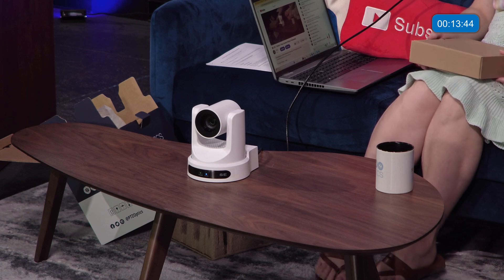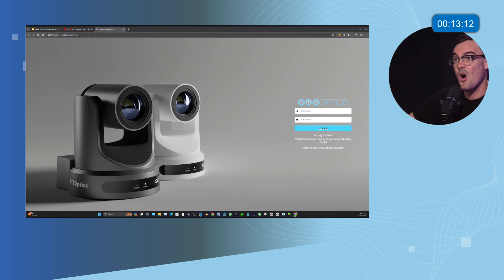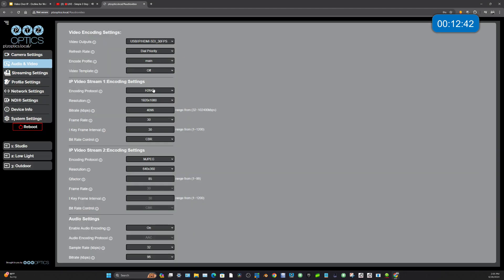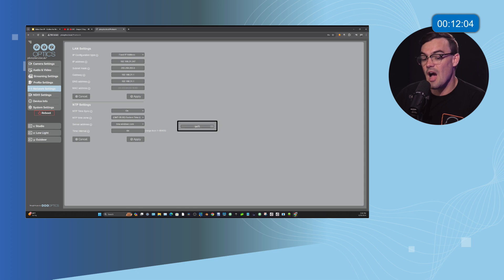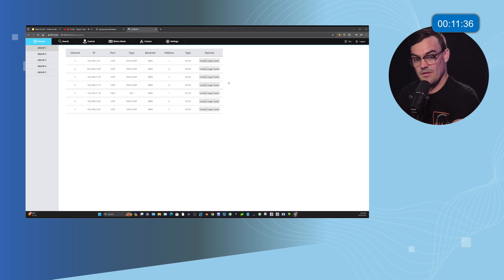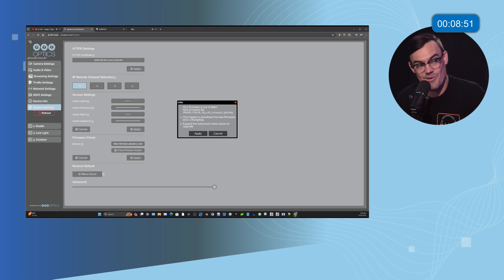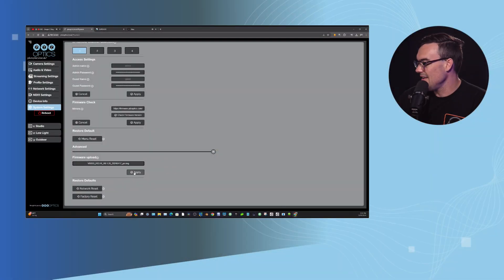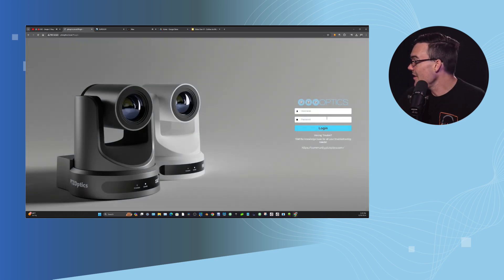PTZOptics Move SE IP Setup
🆕 Now Available: Native NDI® Enablement!

📺 Chapters:
0:00 Intro
0:05 Unboxing the Move SE
0:40 Connect to the network
1:09 You can type ptzoptics.local/ into a web-browser to connect via IP
2:02 Check out the Web UI
2:20 Set a Static IP address
2:50 Enter IP address into the joystick
3:37 Update the firmware
5:20 Changing cameras Device ID
6:50 Review
7:59 Setup Checklist
8:24 Please Like & Subscribe!

Feature-Packed and Built to Scale
Built on the award-winning PTZOptics camera line, the PTZ and auto-tracking features you love are now more within reach than ever. The PTZOptics Move SE combines HDMI, SDI, USB and IP outputs – with native NDI® now available – all into a single camera. Ideal for live streaming and video production, the Move SE offers high-quality video with a resolution of 1080p at 60fps. And with SONY CMOS image sensors, you can count on great image quality even in low-light scenarios.

Plus, starting at just $999, the PTZOptics Move SE is ideal for multi-camera productions and large-scale deployments.

Designed with You – and the Future – in Mind
Experience a more intelligent video production workflow with the Move SE’s updated user interface and feature set that continually expands based on user feedback. Plus, PTZOptics’ one-click firmware updates make it easy to future-proof your investment, with new capabilities continuing to come online as the platform evolves over time. And with 12x, 20x, and 30x optical zoom options, plus PoE, the Move SE can fit seamlessly into any production scenario.

Pan, Tilt, Zoom, Track.
With the Move SE’s auto-tracking features, users can control their production from behind the scenes – or right in front of them. Plus, the Move SE’s Presenter-Lock™ auto-tracking features allow users to lock into a specific person, even while other people are in frame, and switch between on-stage presenters with the click of a button. In addition to the Move SE’s auto-tracking features, users also have access to PTZOptics’ latest Web UI, updated to provide everything you need in one simple menu. Almost every feature in the Web UI has a tutorial function, perfect for novice producers navigating the settings for the first time.

From hardware to software, the options for camera control are endless — allowing you to take charge of your camera in a way that fits your workflow.

Perfect for Public Spaces
With safety and ease of use in mind, the Move SE includes IR remote control receivers on both the front and back of the camera, so operators can control the camera’s movements from any angle. And for added security in public spaces, the Move SE is equipped with a Kensington lock to deter theft and ensure peace of mind. Whether you’re using the Move SE in a classroom, public courtroom, or shared meeting space, you can rest easy knowing that it’s built to handle the demands of any public setting.

Discreet Mounting Options
Mount your PTZOptics Move SE camera above, below or beside the action to capture the ideal view every time. The new automatic video inversion feature senses the camera’s orientation and saves time on installation and setup.